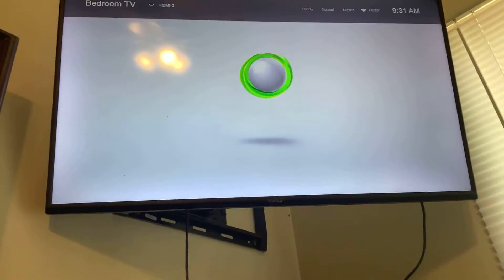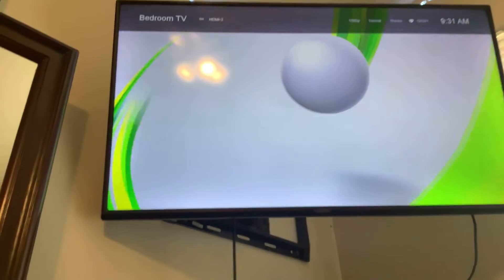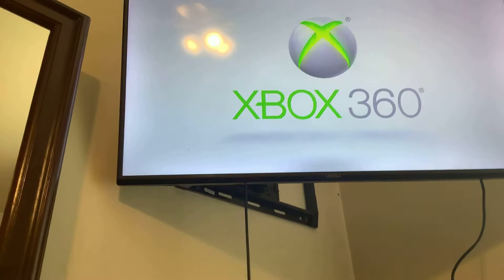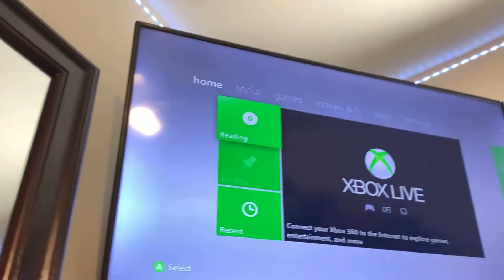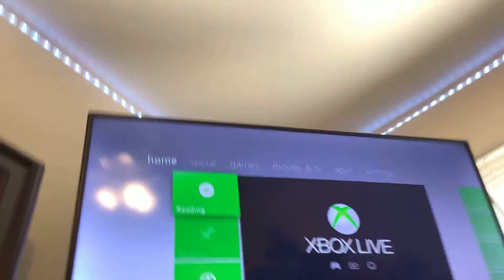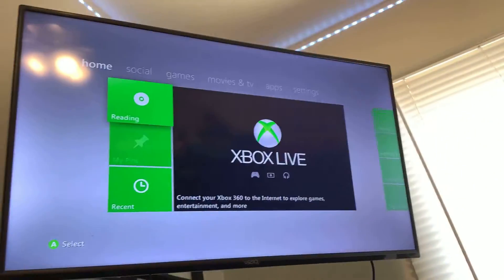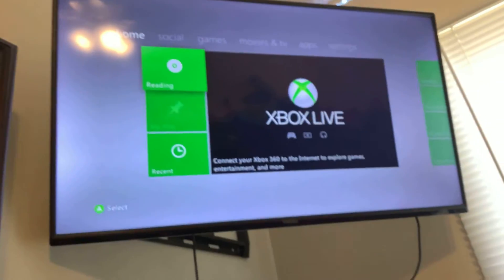My new xbox 360